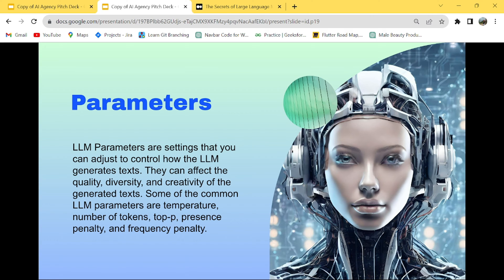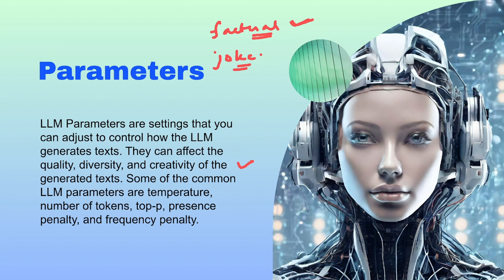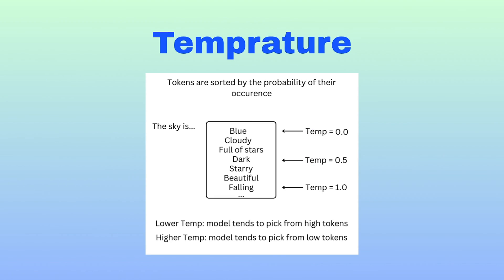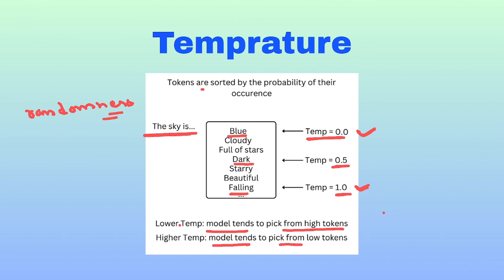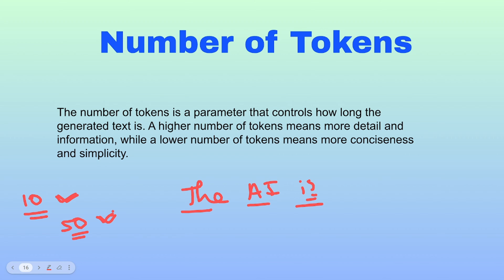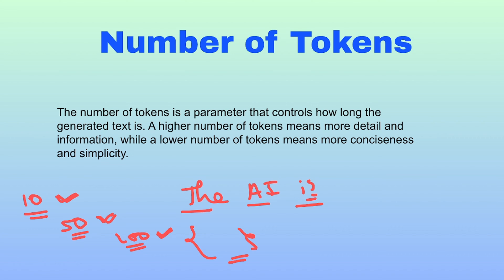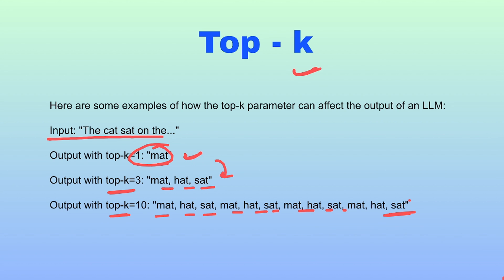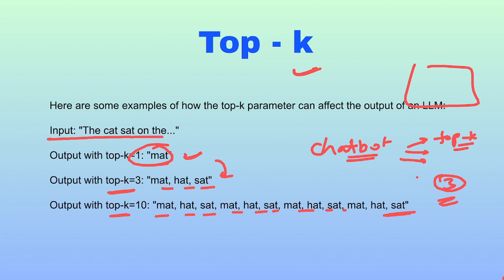Parameters of LLM in English | largelanguagemodels parametersofllm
Hello, I am Neeraj Mahapatra,

In this comprehensive video, we delve deep into the fascinating world of Language Models, specifically exploring the critical concept of PARAMETERS. If you're curious about how models like GPT-3.5 work, this video is a must-watch!

Time Stamps:-
00:00-Intro

Share to show Support..

Support us !!!. Thanks. ❤